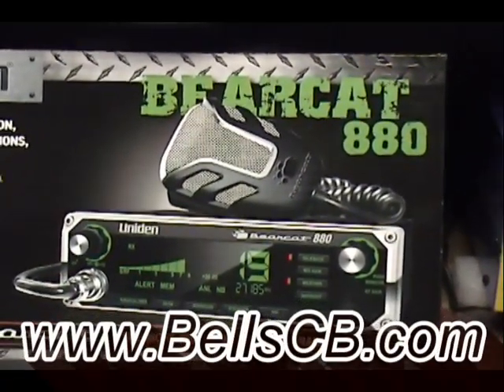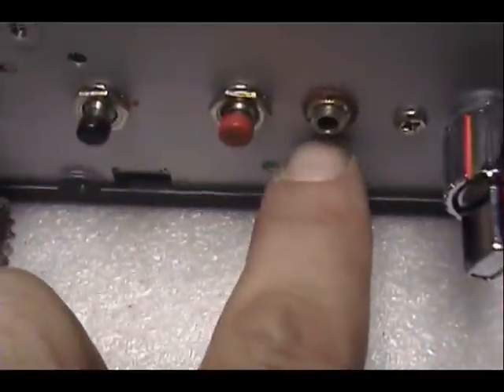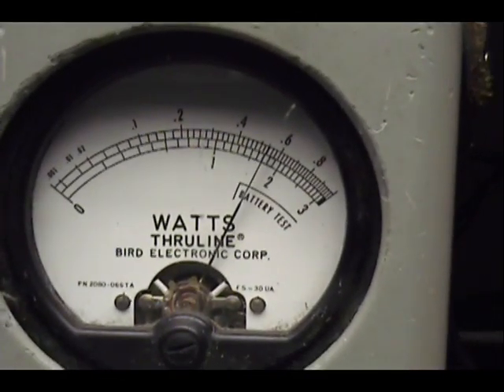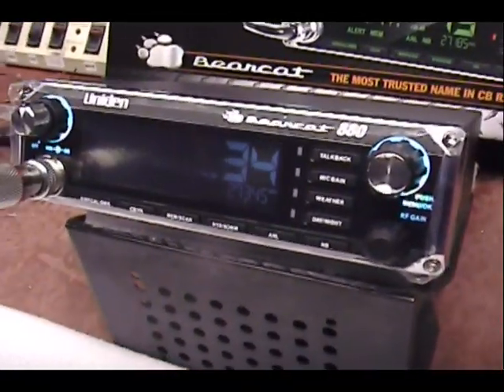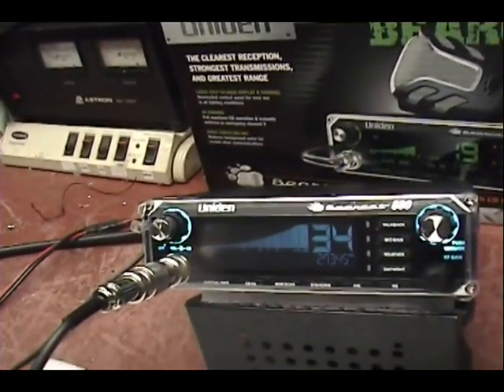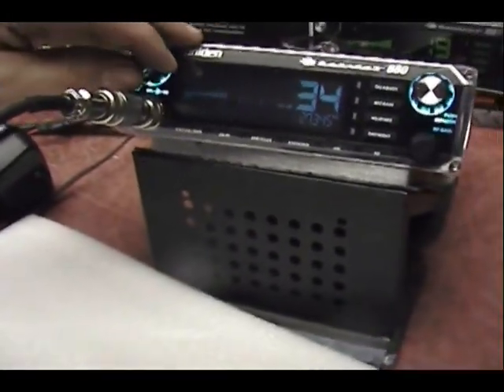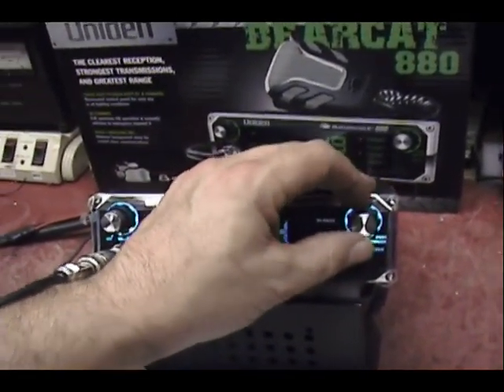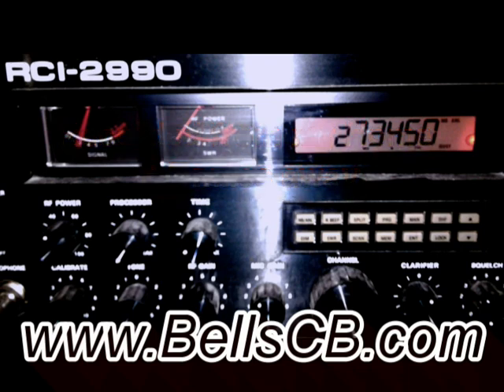Bearcat 880 Tune-up Report with Toys and echo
Bearcat 880 Tune-up Report with Toys and TRB-X3 echo for Alexander in SC on 3-2-12